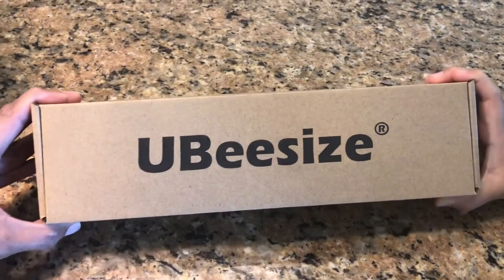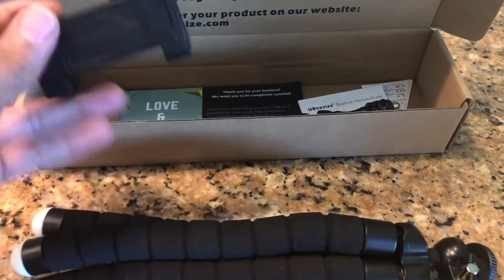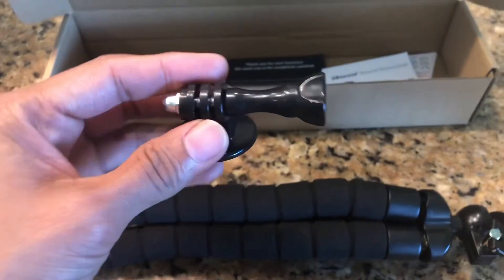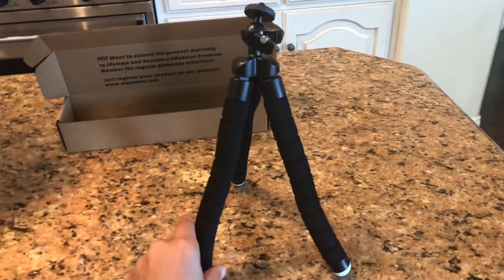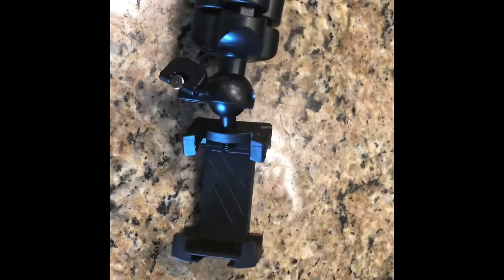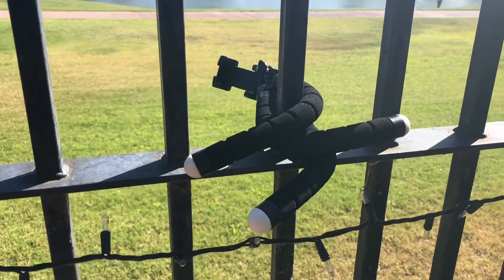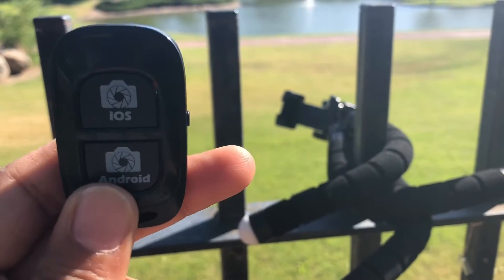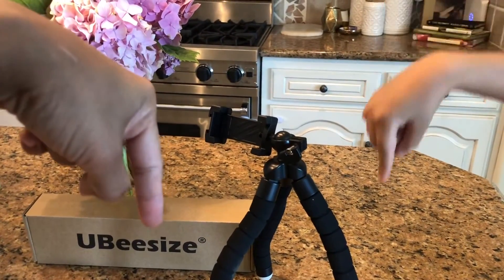UBeesize portable travel adjustable tripod review for phone/Gopro/DSLR Unboxing/setup -16.99! PINK!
UBeesize portable phone/camera tripod review/ unboxing / setup. We purchased this product and all opinions are our own! For only $16.99, we really like this product and use it for all our top down and outdoor videos. With a wireless remote this is compatible with android, iphone, gopro, DSLR cameras. Also available in PINK...